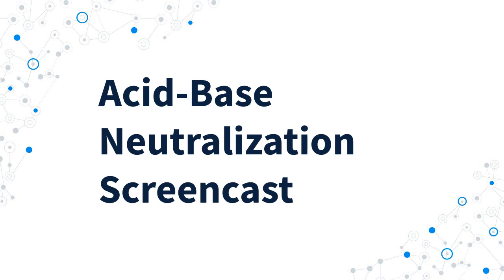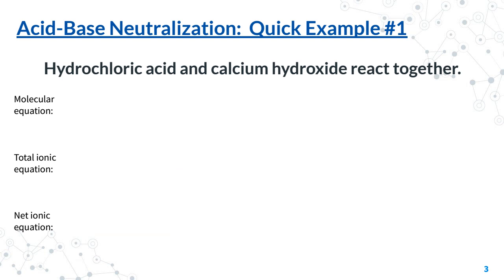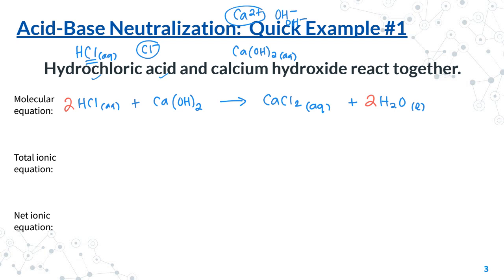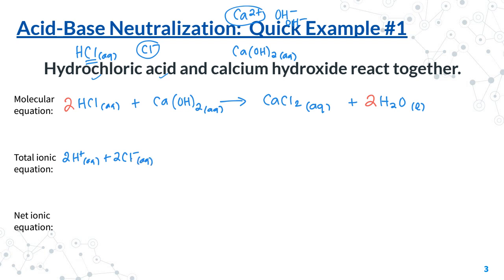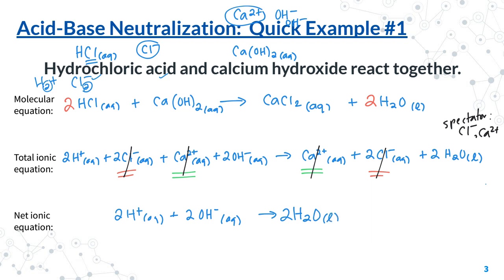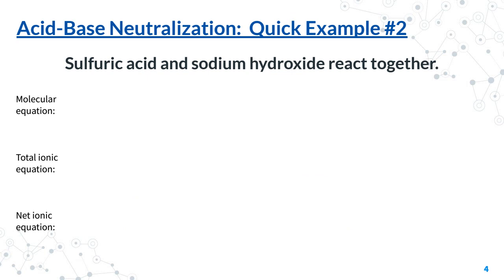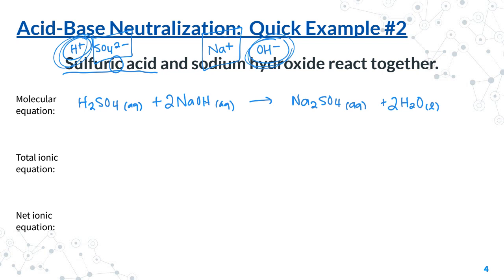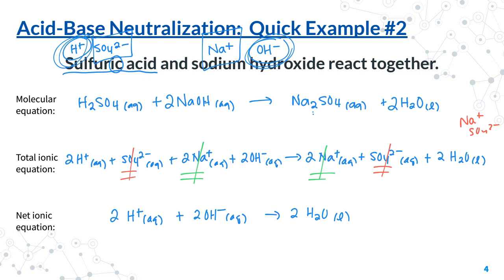4.03 - Acid-Base Neutralization Prediction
This chemistry screencast covers how to write and predict acid-base neutralization reactions. The net ionic equation is always the same!